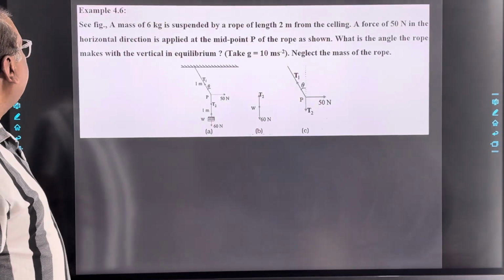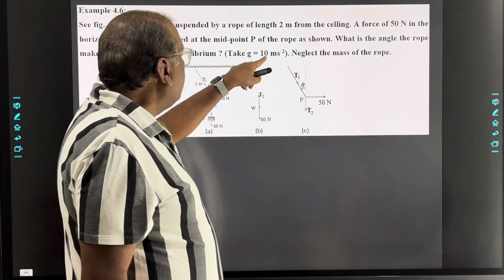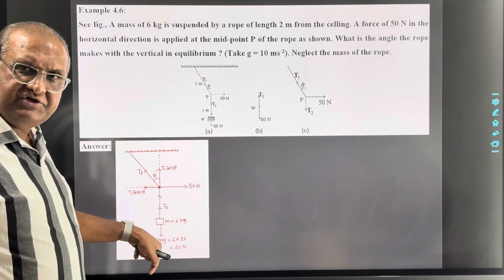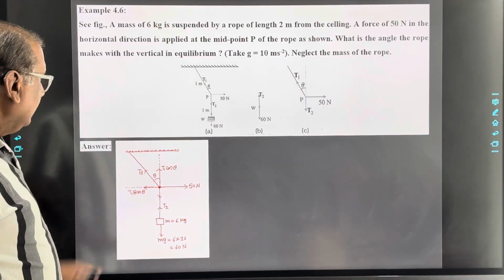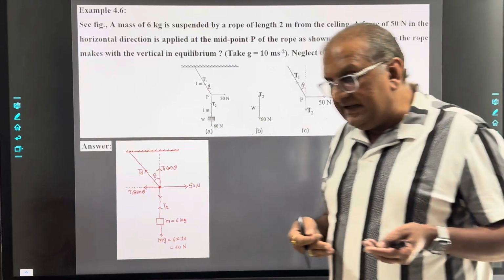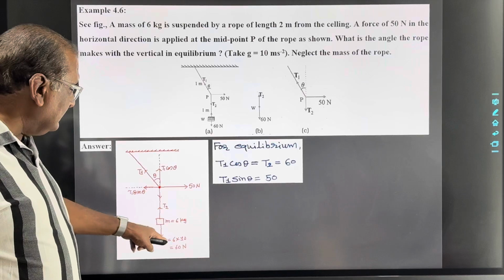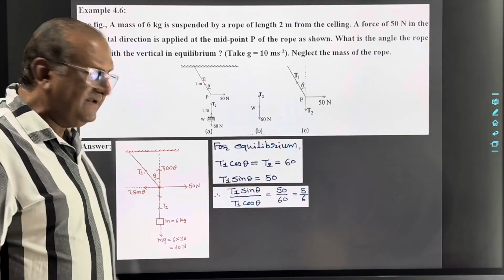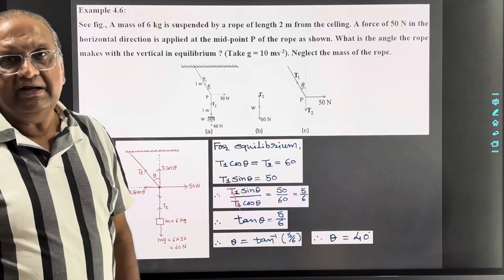11-CH-4-Lect-13-Ex-4.6-See figure A mass of 6kg is suspended by a rope of length 2m from the celling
See fig., A mass of 6 kg is suspended by a rope of length 2 m from the celling. A force of 50 N in the horizontal direction is applied at the mid-point P of the rope as shown. What is the angle the rope makes with the vertical in equilibrium ? (Take g = 10 ms-2). Neglect the mass of the rope., Laws of Motion,